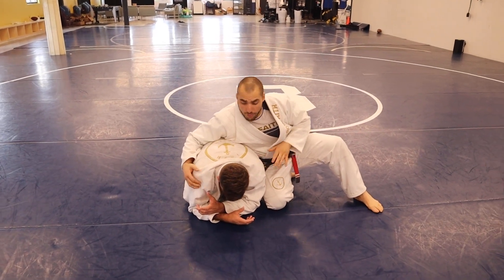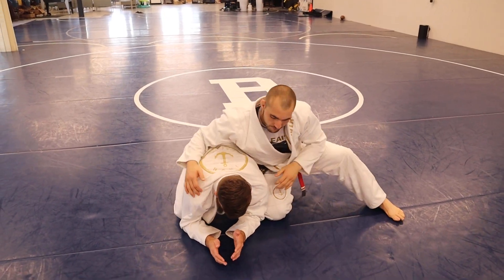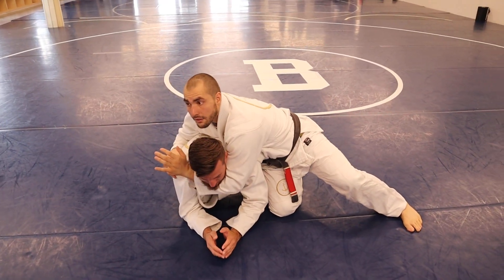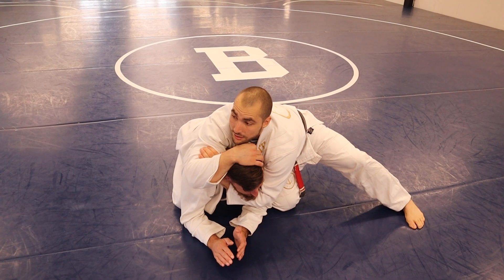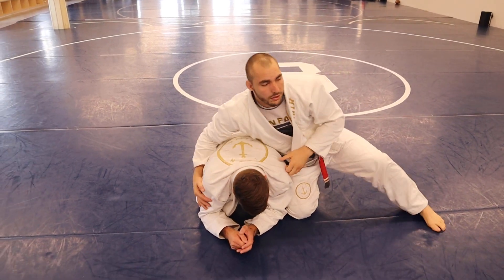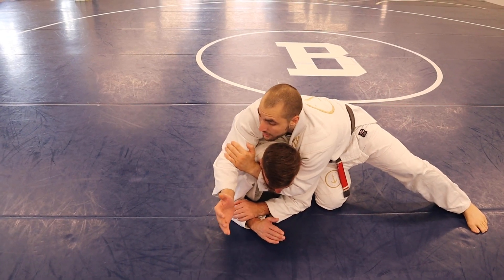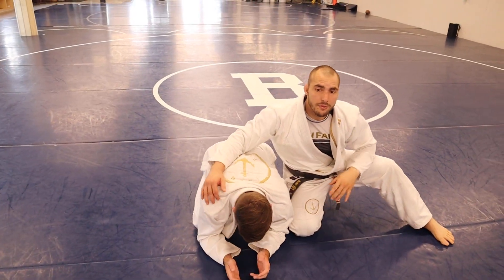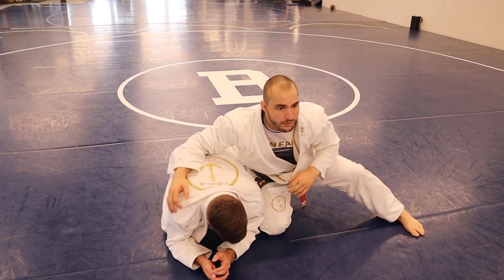Rear Naked Choke (From Turtle)